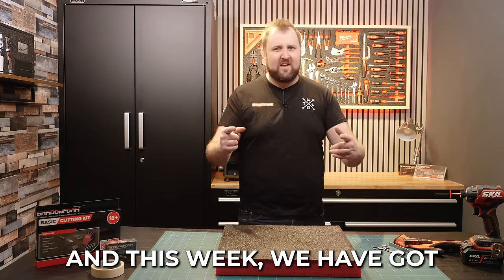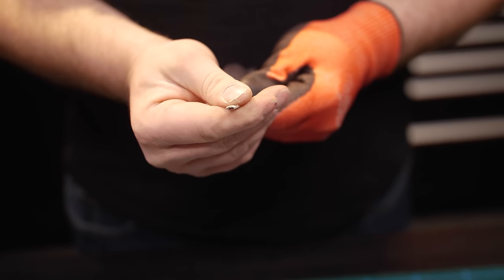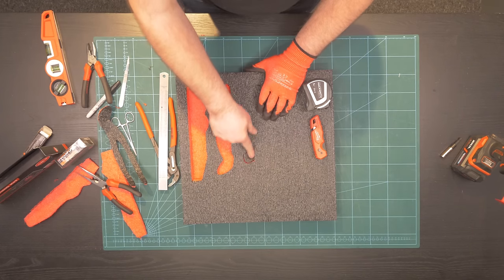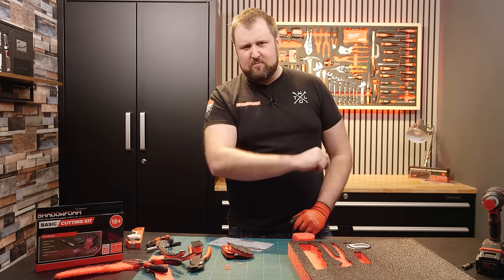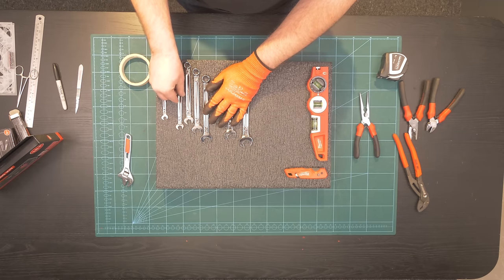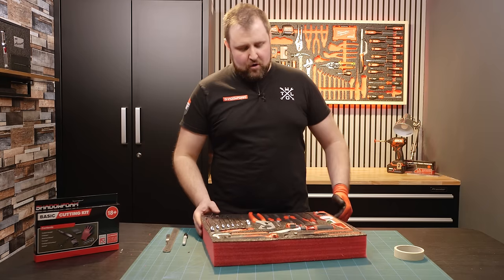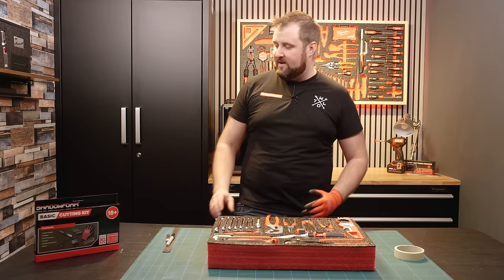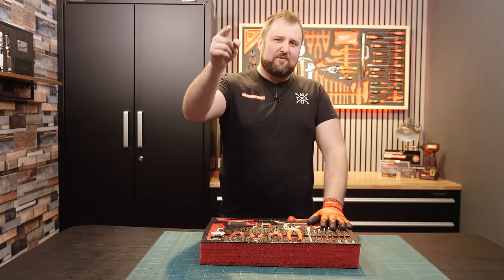Everything you NEED TO KNOW to Cut Shadow Foam!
I've been cutting Shadow Foam for over 10 years now, and along the way I've learnt and created a lot of "top tips" to help make the process easier, quicker and produce better results! You may often see these tips in my videos as "Jona's Top Tips"!

Well, this week, I've decided to lump them all together and create the dedicated encyclopaedic video containing every top tip I have for cutting Shadow Foam! It's a masterclass video that is essential viewing for anyone looking to take their tool storage and organisation seriously!

00:00 Top Tips for Shadow Foam
00:52 Tips for Cutting Shadow Foam
01:42 How to Attach Blades to Scalpels
03:49 How to Avoid Cutting Yourself
04:27 How to Cut around Delicate Items
04:57 Paper Templating Tips
06:11 Tips for Peeling Shadow Foam
07:04 Depth Marking Tips
07:39 How to Peel Shadow Foam
09:56 Alternative Ways to Peel Shadow Foam
11:43 How to Peel Narrow Items
13:04 How to Peel All the way Through
16:38 Tips for Smoothing
17:00 How to Smooth in Awkward areas
18:17 Tips for Layouts
19:39 How to Save Space in the Layout
20:41 How to Save Space with Pliers
21:34 How to straighten layouts
23:07 Hot to reduce the tact of masking tape
23:55 How I do Layouts
26:13 Hiding Items underneath others in Shadow Foam
29:43 Tips for Accessibility
31:16 Alternative Ways to add Fingerpulls to Shadow Foam
32:26 Adding "Tram lines" to Shadow Foam
36:18 Submit your own Shadow Foam Tips!